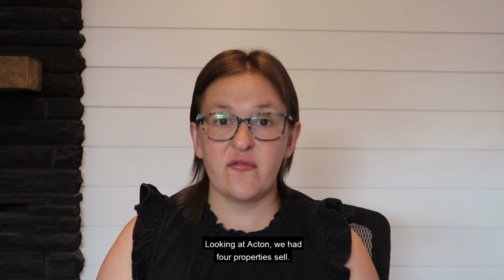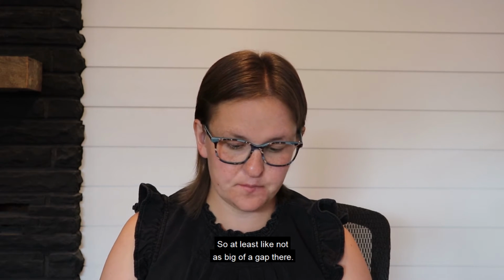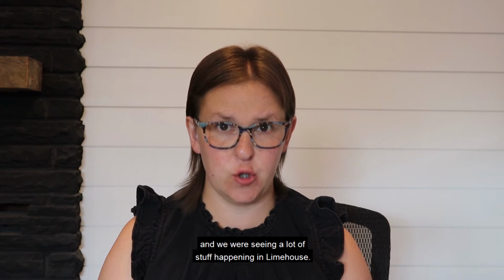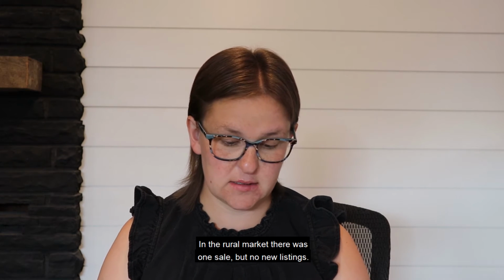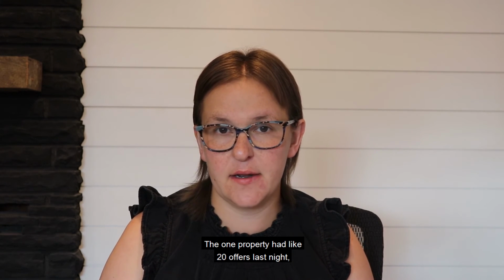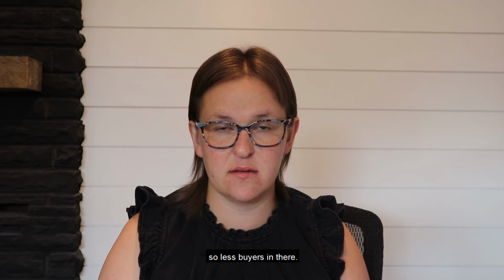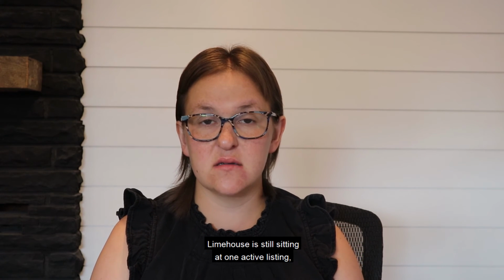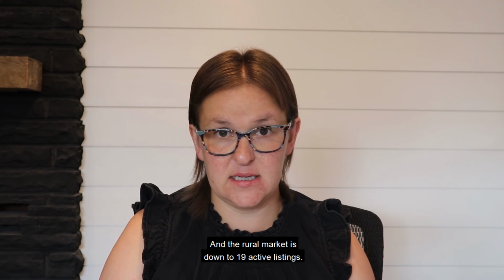Halton Hills Housing Update - Ep. 74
Is this real life?! We are back where we were in February! Inventory took a huuuge drop this week & our market just cannot catch a break. I am constantly hearing “the market is changing” and in some moments it feels like it, then when I’m 1 of 18 offers on a property tonight, I’m like “there are still soooo many active buyers”.

I also review unofficial June numbers today & the story of 2021 continues - prices increased over 30% year over year.

We are now weeks of the inventory dropping & I just don’t know what this summer will bring!